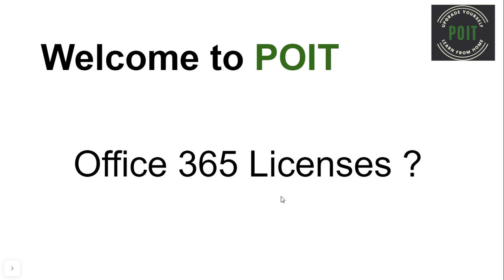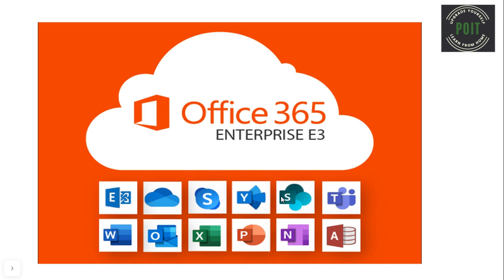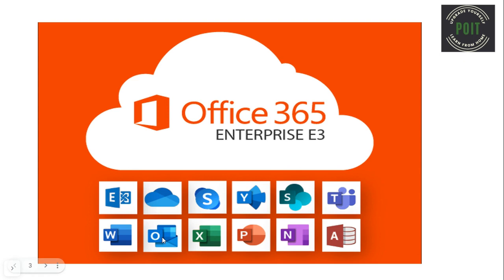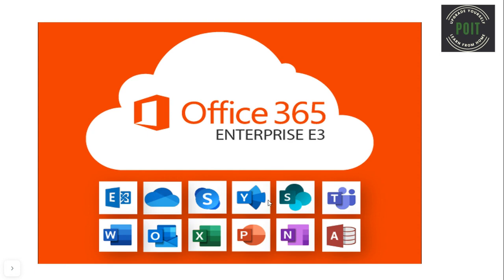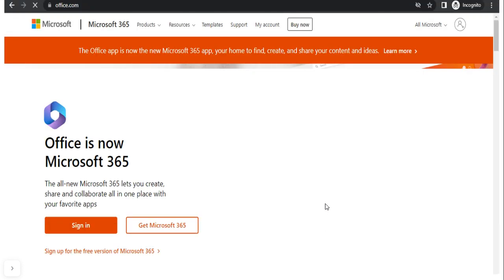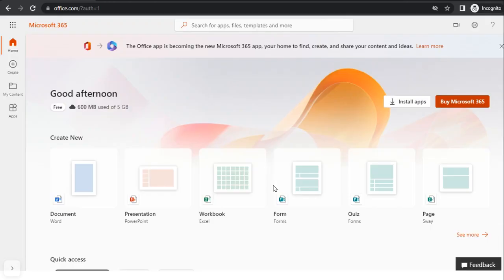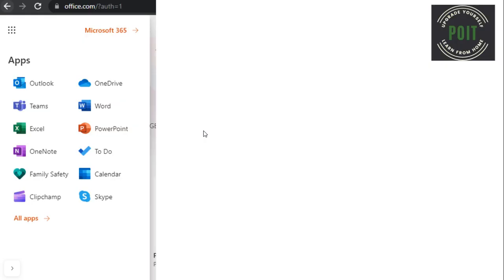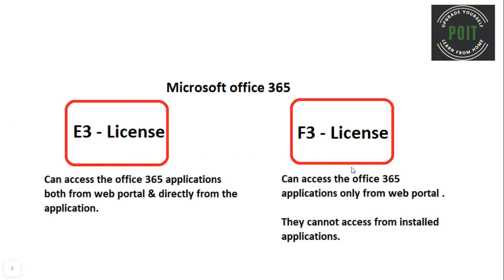Difference between E3 & F3 License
In this video you are going to learn the difference between E3 & F3 license.

With E3 license you can access office applications from both web portal and directly from applications installed on device.

With F3 license you can access office applications only from web portal.